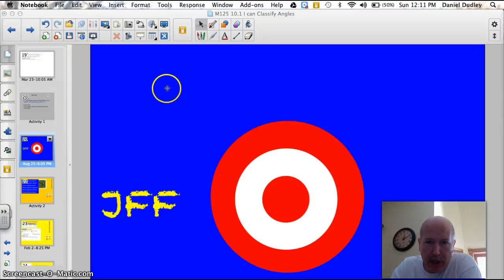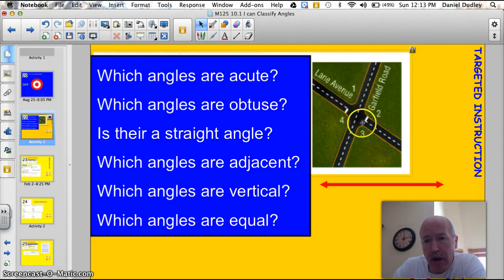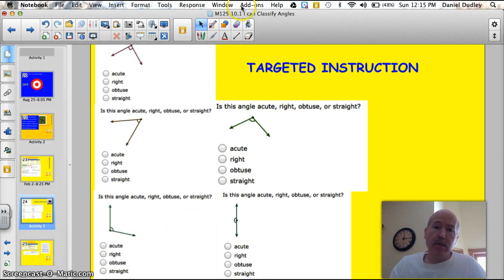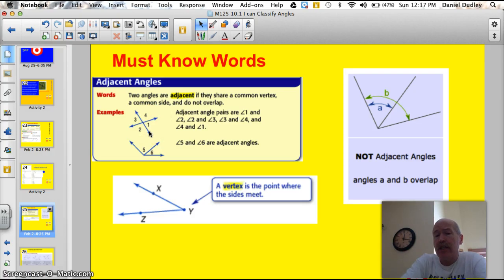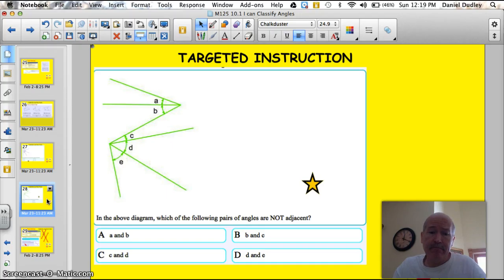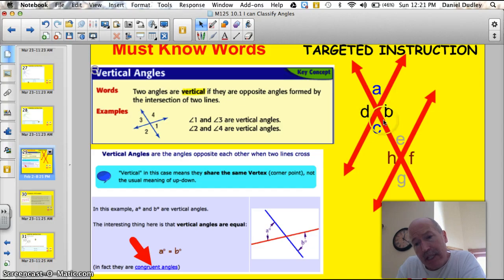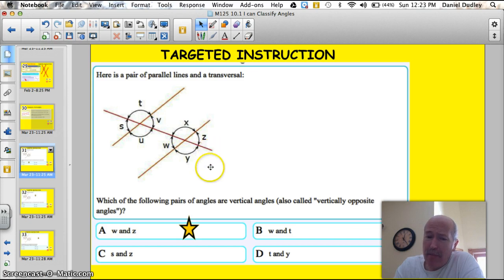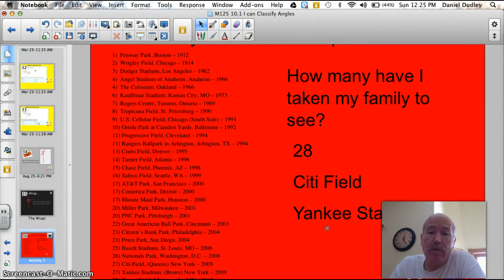10.1A Classify Angles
I can classify angles.